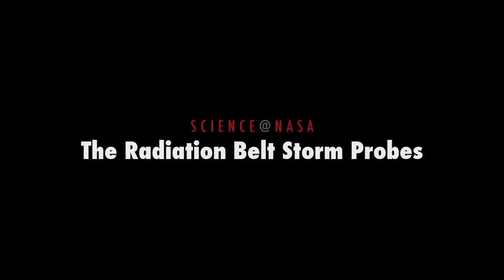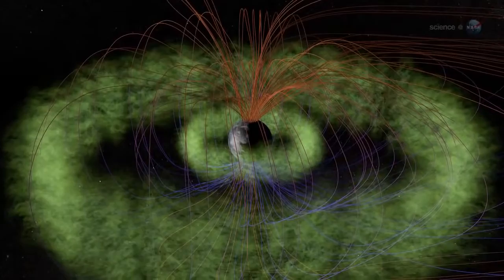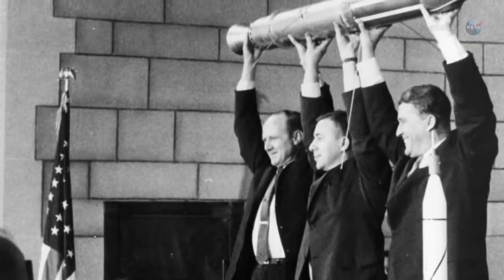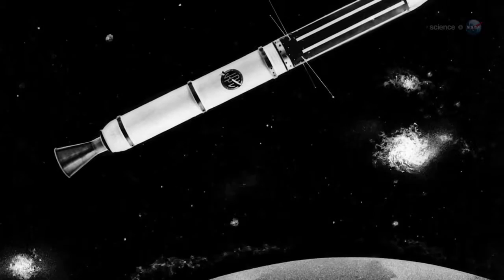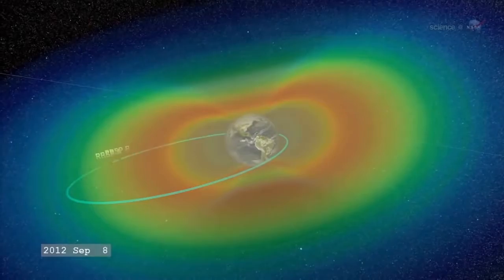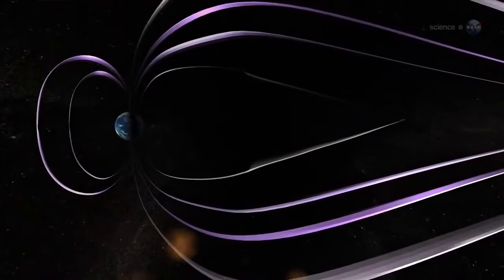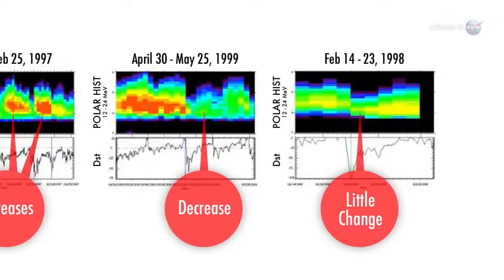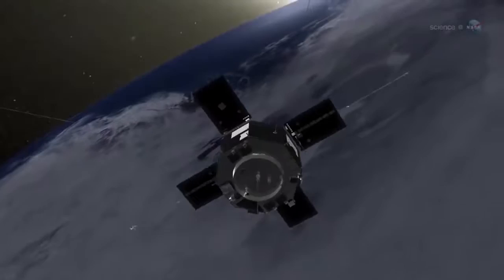The Radiation Belt Storm Probes - Van Allen Radiation Belt - Science at NASA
A radiation belt is a zone of energetic charged particles, most of which originate from the solar wind that is captured by and held around a planet by that planet's magnetic field. The Earth has two such belts and sometimes others may be temporarily created. The discovery of the belts is credited to James Van Allen, and as a result the Earth's belts are known as the Van Allen belts. Earth's two main belts extend from an altitude of about 1,000 to 60,000 kilometers above the surface in which region radiation levels vary. Most of the particles that form the belts are thought to come from solar wind and other particles by cosmic rays. By trapping the solar wind, the magnetic field deflects those energetic particles and protects the Earth's atmosphere from destruction.

The belts are located in the inner region of the Earth's magnetosphere. The belts trap energetic electrons and protons. Other nuclei, such as alpha particles, are less prevalent. The belts endanger satellites, which must have their sensitive components protected with adequate shielding if they spend significant time in that zone. In 2013, NASA reported that the Van Allen Probes had discovered a transient, third radiation belt, which was observed for four weeks until it was destroyed by a powerful, interplanetary shock wave from the Sun.

Research

The NASA Van Allen Probes mission aims at understanding (to the point of predictability) how populations of relativistic electrons and ions in space form or change in response to changes in solar activity and the solar wind. NASA Institute for Advanced Concepts–funded studies have proposed magnetic scoops to collect antimatter that naturally occurs in the Van Allen belts of Earth, although only about 10 micrograms of antiprotons are estimated to exist in the entire belt.

The Van Allen Probes mission successfully launched on August 30, 2012. The primary mission is scheduled to last two years with expendables expected to last four. NASA's Goddard Space Flight Center manages the Living With a Star program of which the Van Allen Probes is a project, along with Solar Dynamics Observatory (SDO). The Applied Physics Laboratory is responsible for the implementation and instrument management for the Van Allen Probes.

Radiation belts exist around other planets and moons in the solar system that have magnetic fields powerful enough to sustain them. To date, most of these radiation belts have been poorly mapped. The Voyager Program (namely Voyager 2) only nominally confirmed the existence of similar belts around Uranus and Neptune.